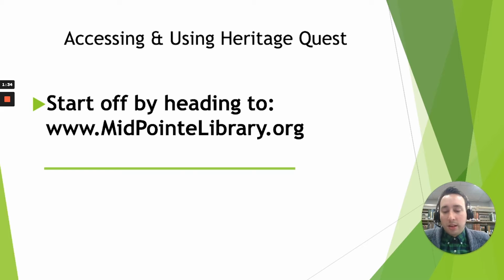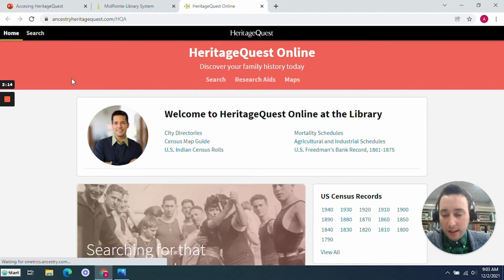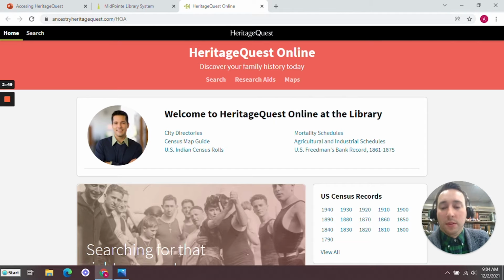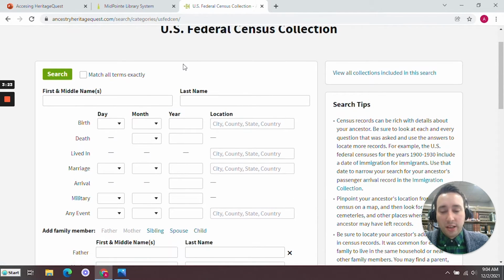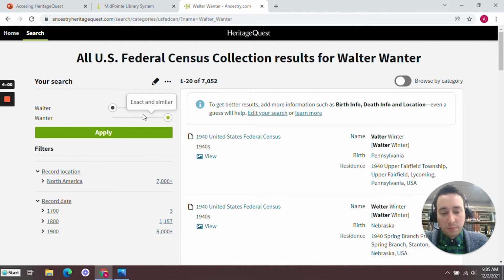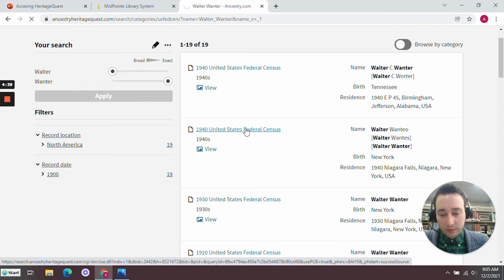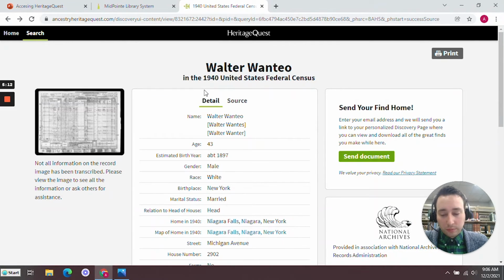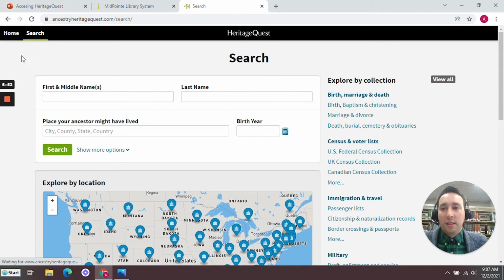Library Tips & Tricks: How to use the HeritageQuest Database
Learn how to access and navigate the HeritageQuest database with this quick and easy tutorial.